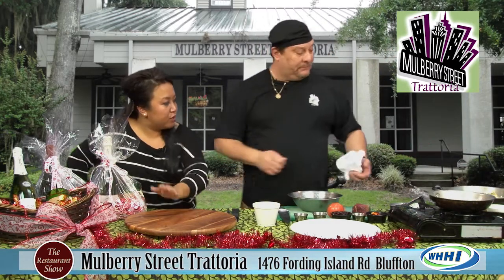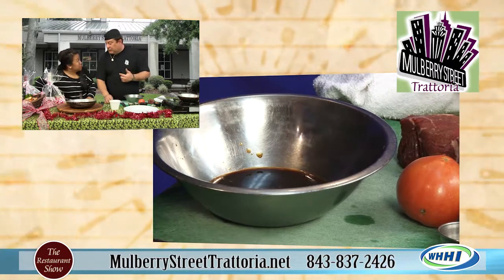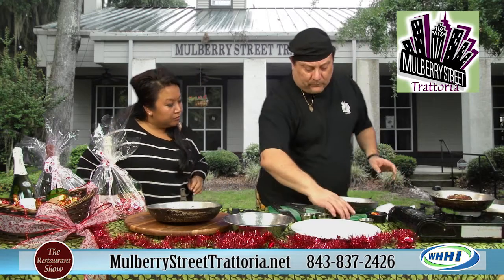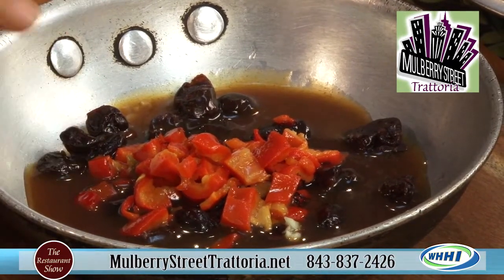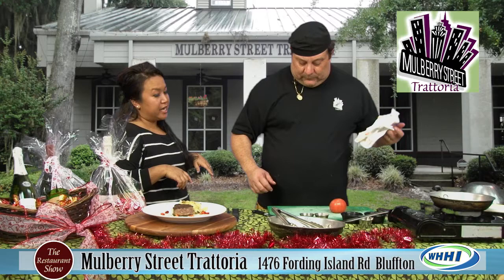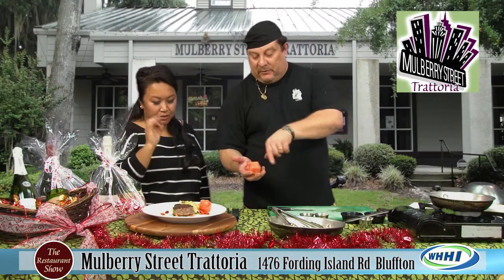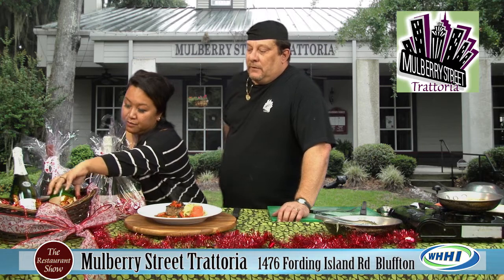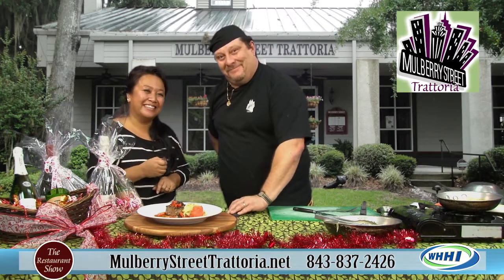WHHI-TV's "The Restaurant Show": MulberryStreetTrattoria.net | 01/15/2013 | WHHITV.COM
Executive Chef Joe Sullivan prepares Espresso Marinated Beef Tenderloin with Cherry Fond De Veau.

mulberrystreettrattoria.net